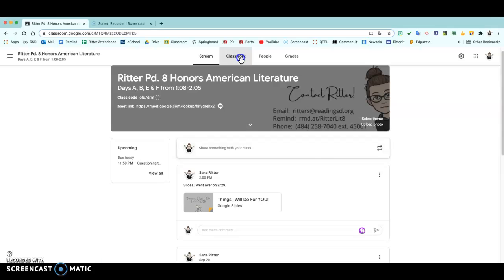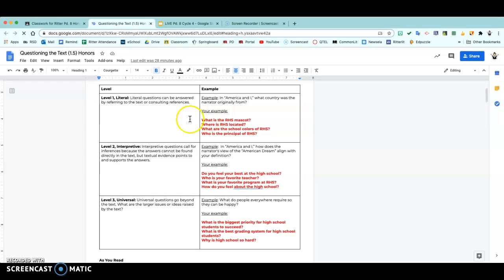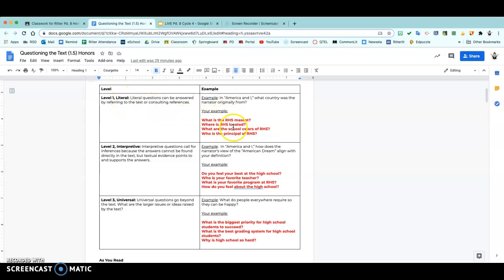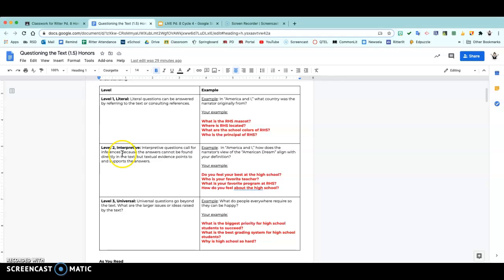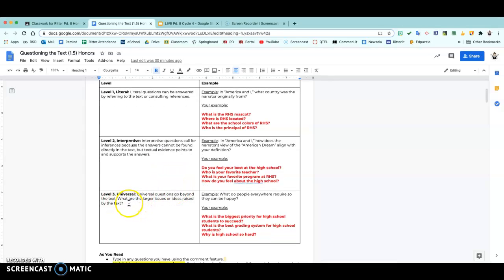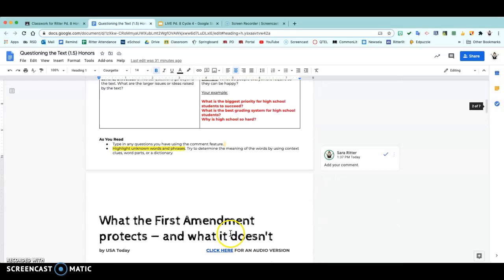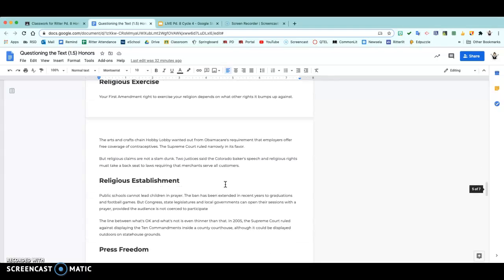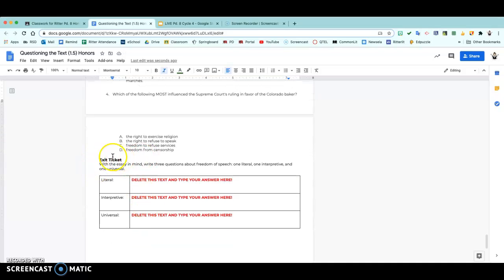Cycle 4 Day 2 Honors